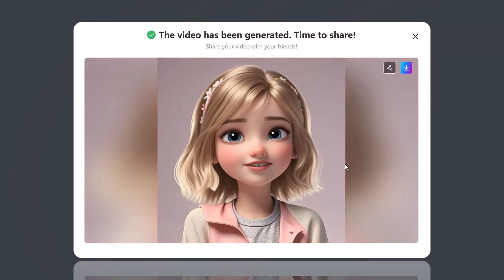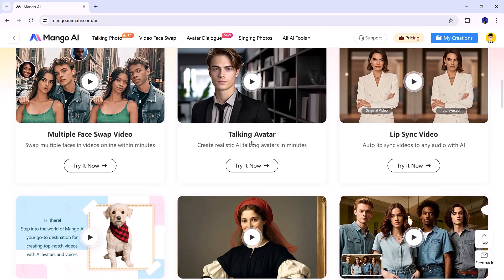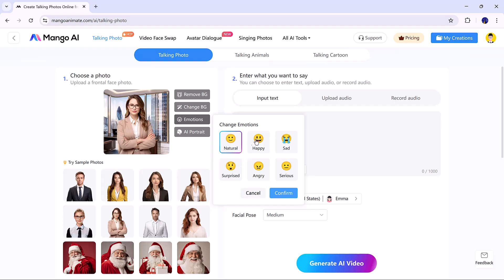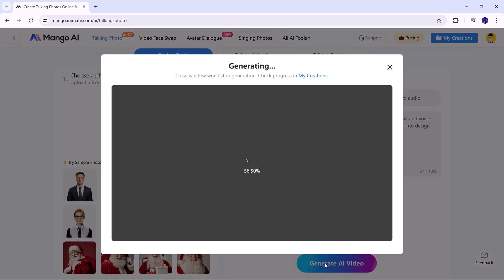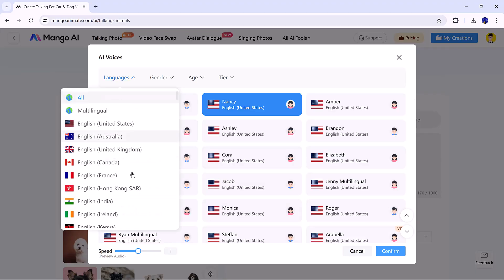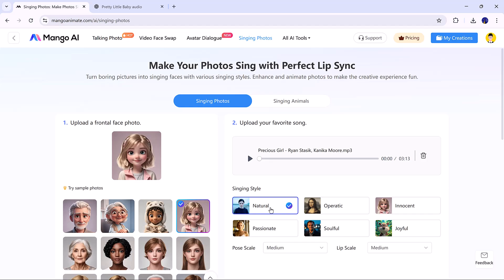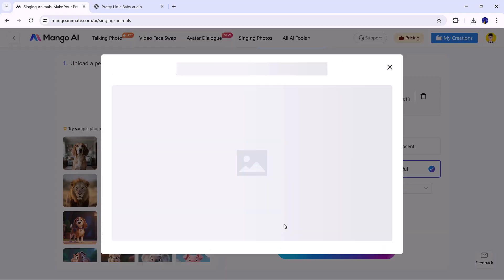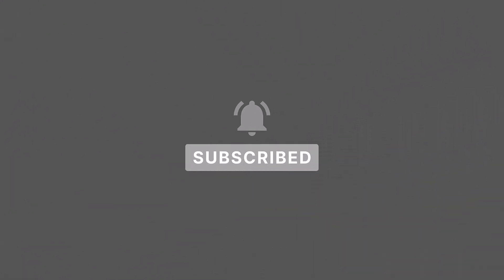Mango AI Review | Best AI Video Generator for Talking & Singing Avatars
Looking for the best AI video generator to create professional talking avatar and singing videos? In this tutorial, we review Mango AI, an amazing tool from Mango Animate that lets you turn text, images, and audio into realistic AI videos. 🎥✨

With Mango AI, you can:
✅ Create text-to-talking avatar videos
✅ Make singing videos from a single photo
✅ Use face swap & multiple avatar tools

In this video, I’ll show you how to get started, log in, and create your first AI singing video step by step.